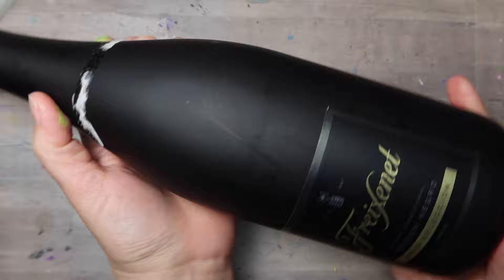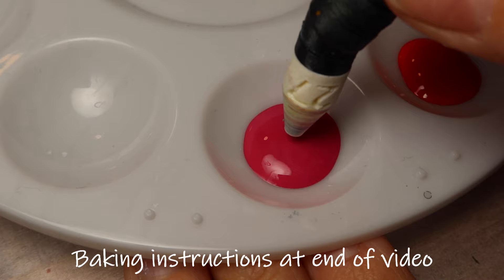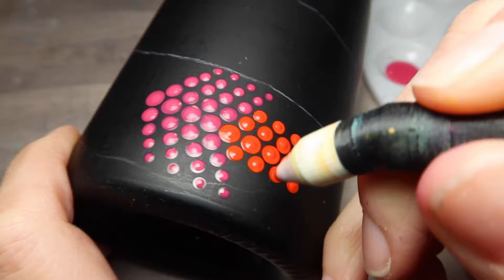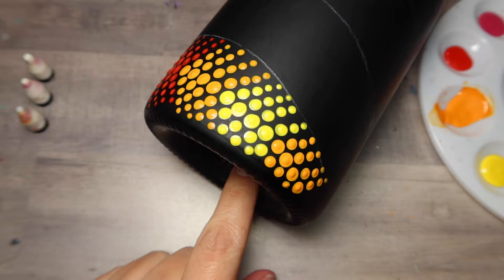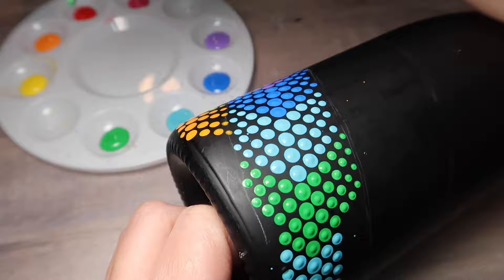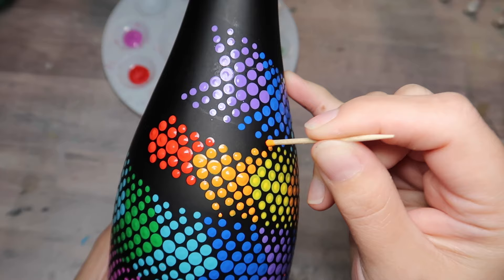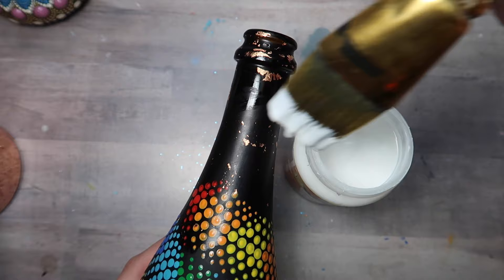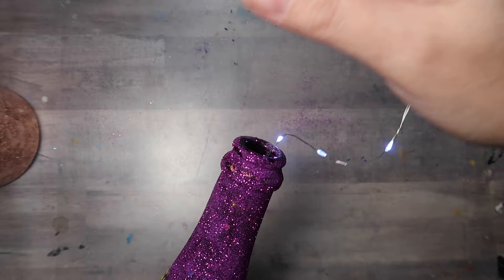EASY Dot Mandala Glass Bottle Art Painting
In this tutorial, I will give you step by step instructions on this DIY upcycle/recycle project by painting this super cool dot art double snake mandala design on an old wine bottle. Using only 4 sizes of tools from my 34 piece toolset from the Dot Art Depot, but I also show how you can create it using ONLY a TOOTHPICK, a  Q-TIP as your handmade tools. This is an EASY design once you see how to paint it. Take your mind away from stressors, one dot at a time. Make this unique gift for a friend or to decorate your place with.

Alright, gather up your supplies and LET'S GET STARTED!  ( Painting starts:  2:22 )

Don't forget to also hit the little bell icon to turn ON post notifications for more dot art mandala tutorials from me, as I post them live!

Find my new all angled dotting tool set, plus stencils, Silicone line of stone molds and stencils, and all your other dot art needs, click here to go to my website-

Tools used in this tutorial- All angled 34 piece set from the Dot Art Depot in sizes- 30 for toothpick, 29 for qtip stick, and 28 for cotton end of qtip

Paints used in this tutorial: DecoArt Americana Enamels acrylic paint

Artist Page: Facebook@howtopaintdotmandalas

Jacquard Macropearl Pigment

COPYRIGHT INFO:

PLEASE NOTE: If you recreate this painting and post it on ANY SOCIAL MEDIA PLATFORM, please also make note of my channel info and link, and give proper credits to the original artist Lydia May / @lydiamay.art